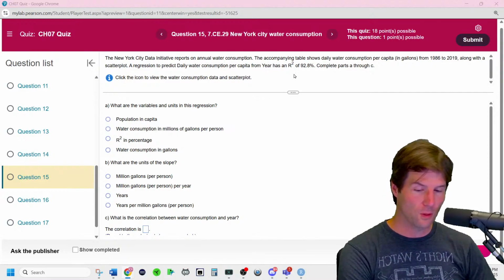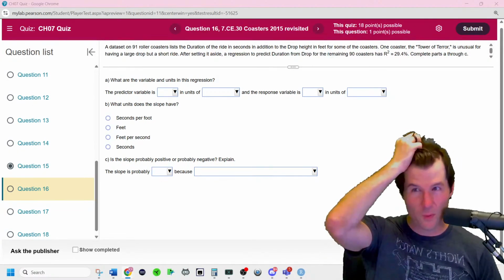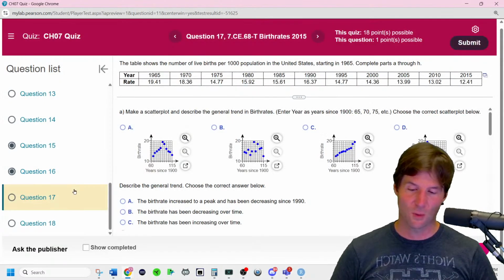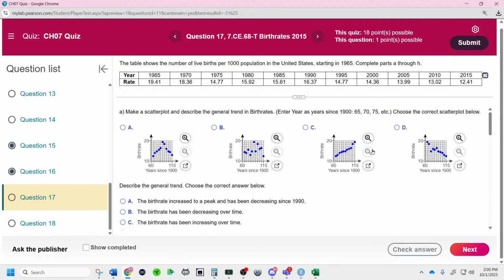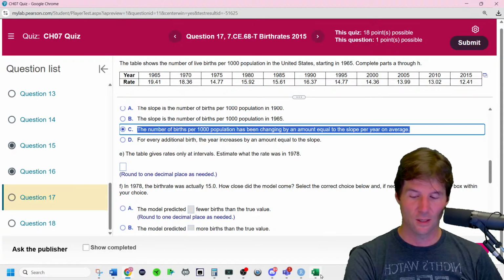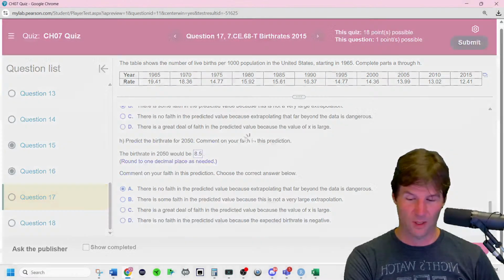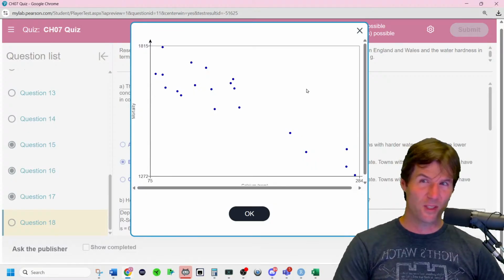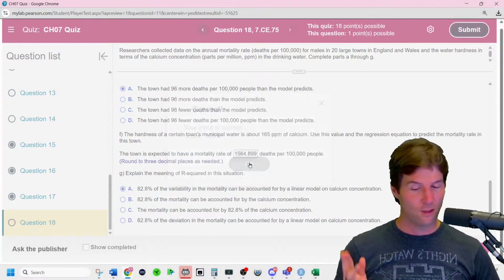Office Hours - October 1st 2025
0:00 - Start Of Stream
1:53 - STAT 201 - Chapter 7 Quiz - The New York
4:53 - STAT 201 - Chapter 7 Quiz - A Dataset
8:23 - STAT 201 - Chapter 7 Quiz - The Table Shows The Numbers
17:43 - STAT 201 - Chapter 7 Quiz - Researchers Collected Data